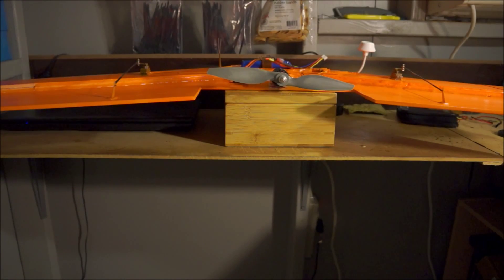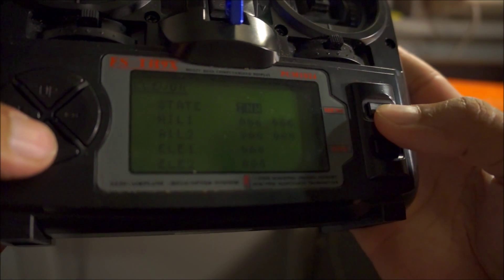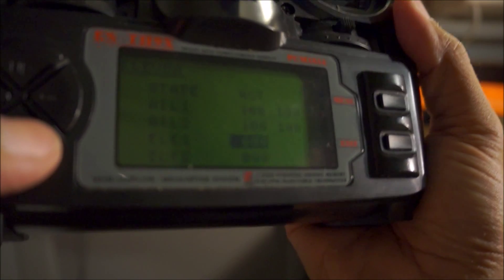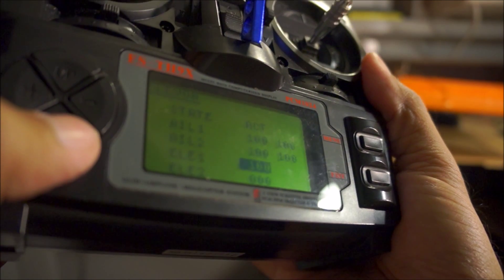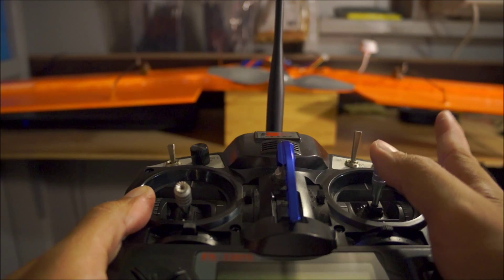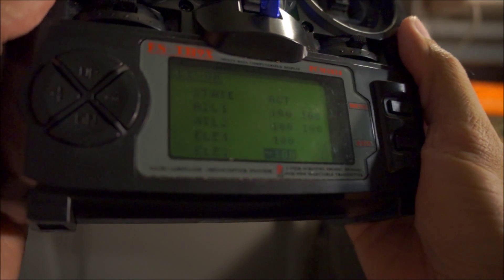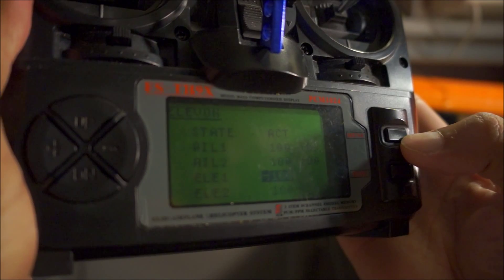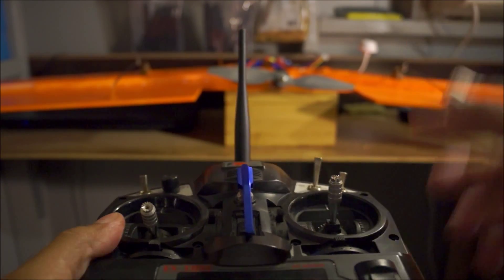How to setup an rc radio for a delta wing plane.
Elevon mixing for delta wings. Setting up the turnigy 9x or similar radio transmitters for a flying wing or delta wing. Filmed with Sony nex 5t with 18-55mm kit lens. The wing in the background is a home made delta wing called FPV40 made out of foam board.